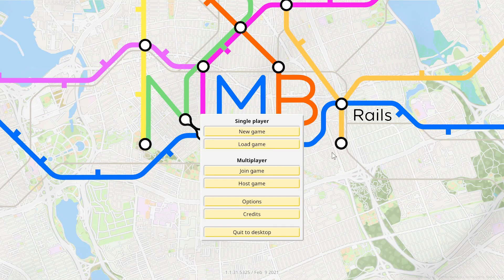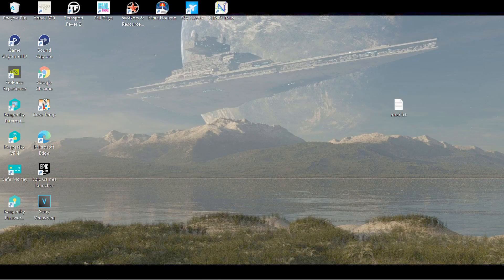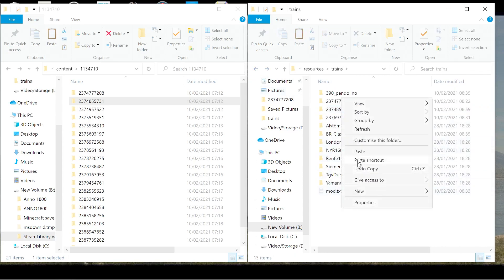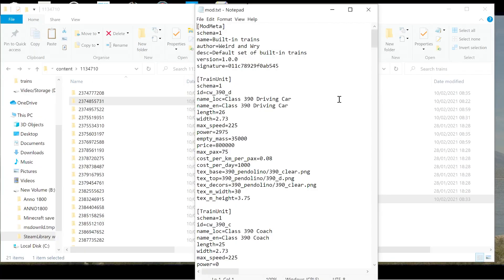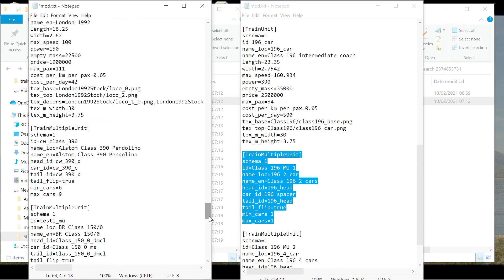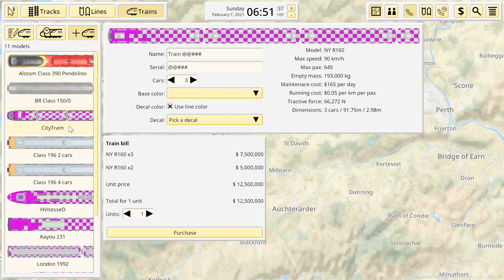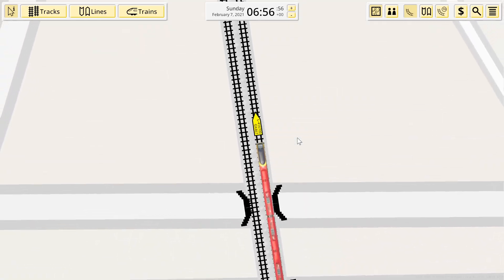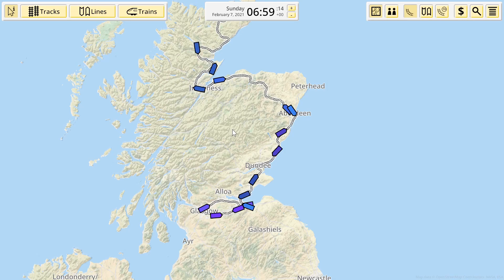NIMBY Rails Tutorial ( How To Add Mods To A Save Game)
Here is the site for the step by step guide I used for adding the trains to save games and making this video.